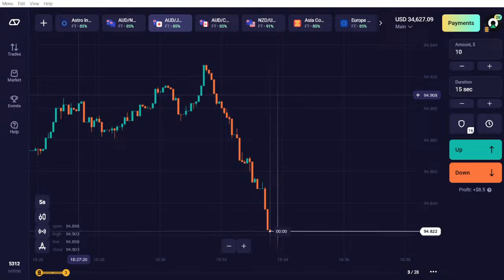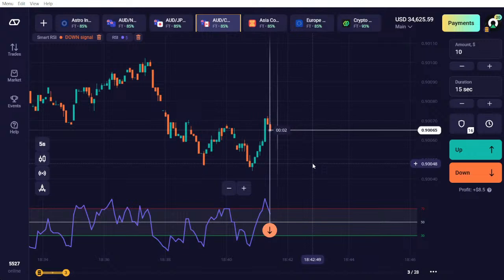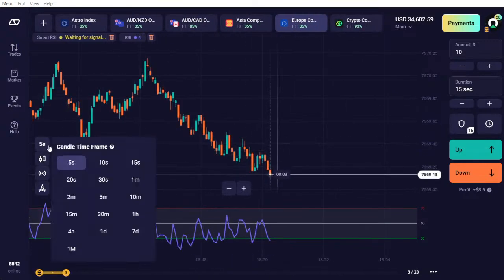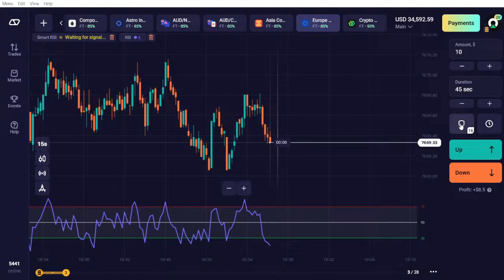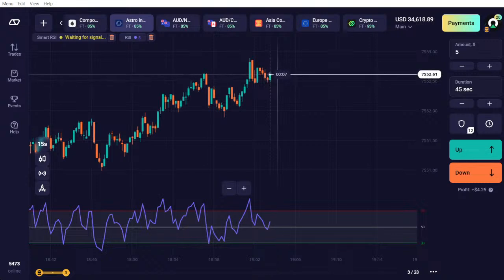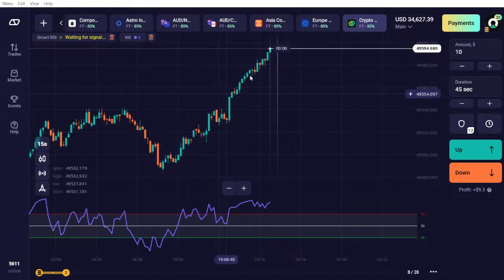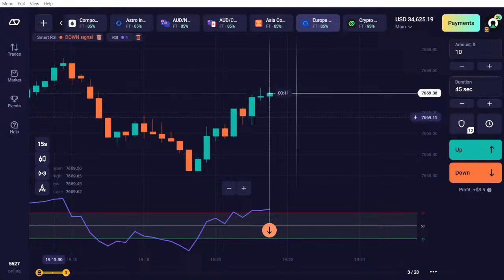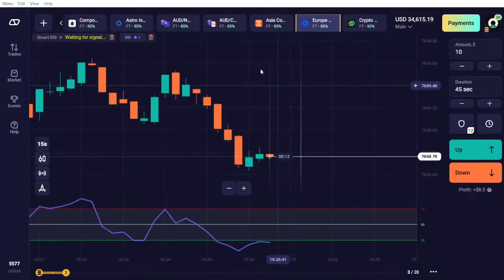Learning to forecast using the SMART RSI strategy | OLYMPTRADE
"Jump-start your trading journey with an Olymptrade expert in our new live webinar. Uncover the pros and cons of various trading strategies to weave them into your own trading style.

📌 Gain knowledge and enhance your trading skills.
📌 Got a question? Get an instant answer from an Olymptrade team member.